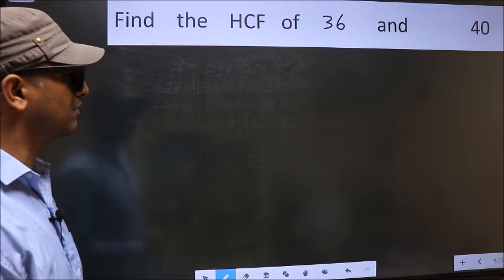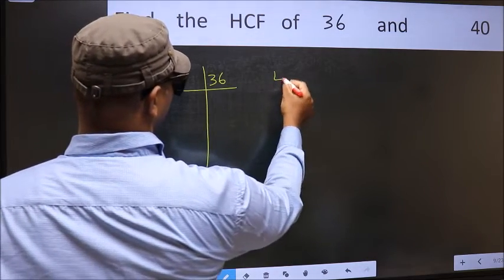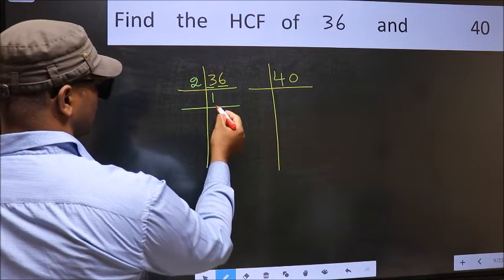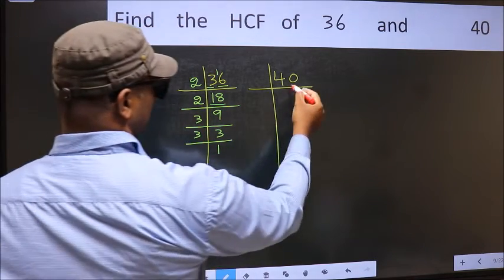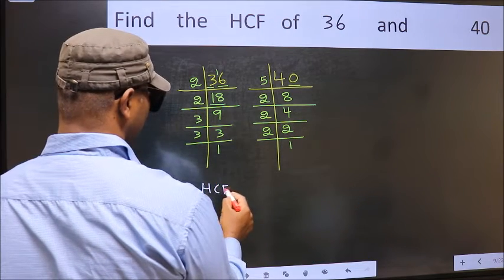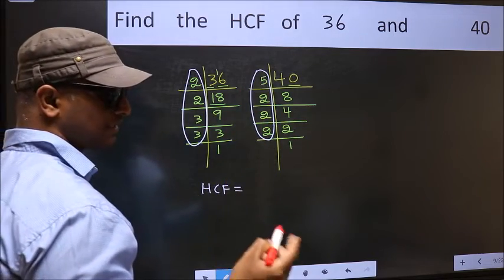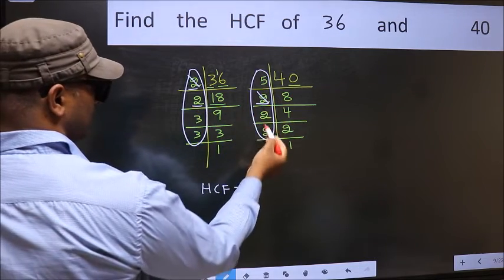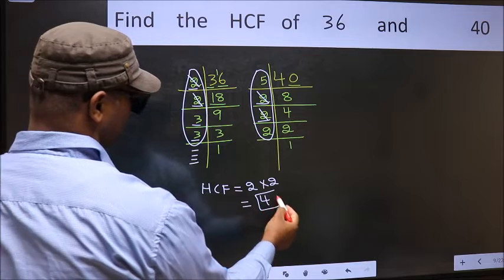HCF of 36 and 40